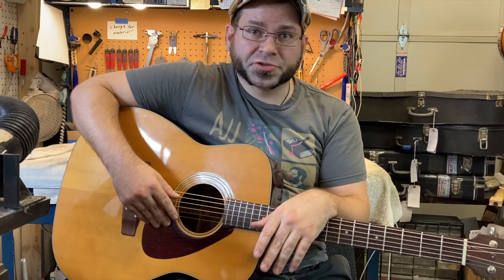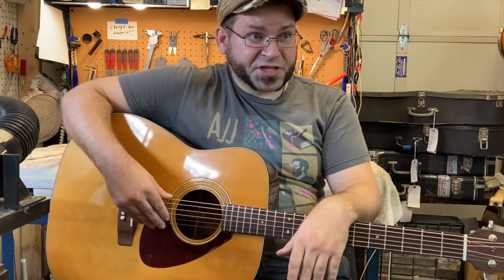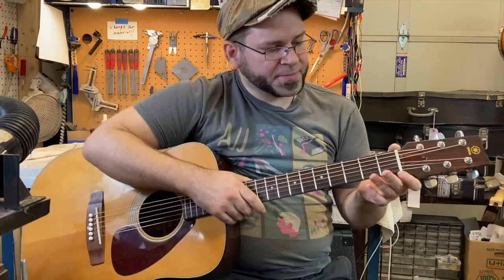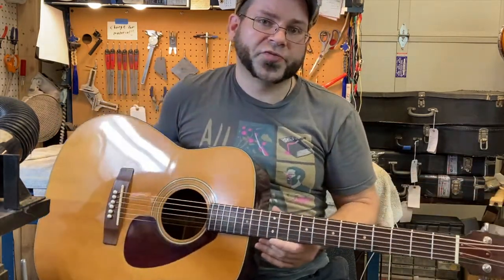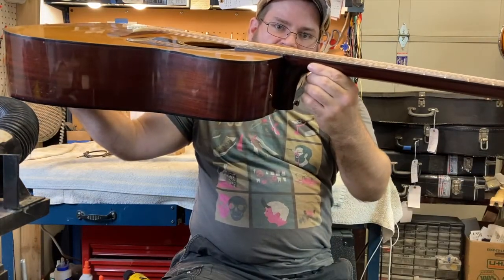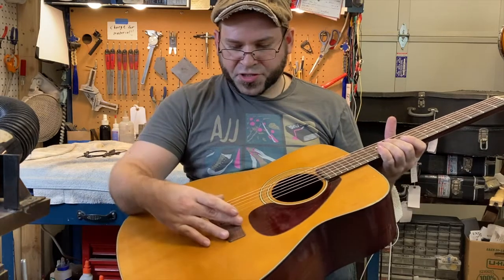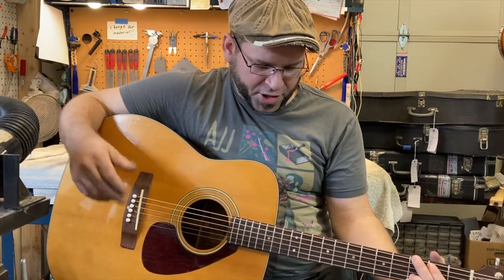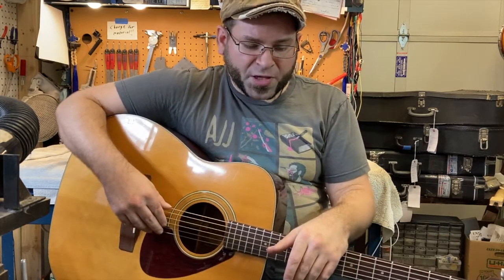Yamaha FG-160 With Bone Nut, Saddle and Pins + Neck Reset.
For consultation, or detailed questions, please contact me through one of the tips links above with a $20 consultation fee and a payment message containing a phone number where I can get a hold of you. However, please bare in mind that there are limits to help I can provide over the phone and that calls will be limited to no more than 45 minutes.